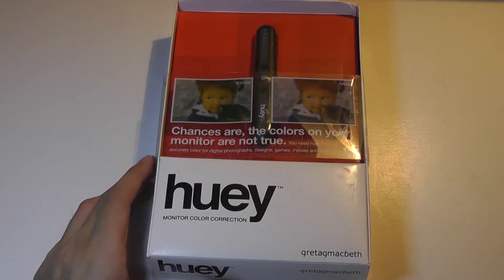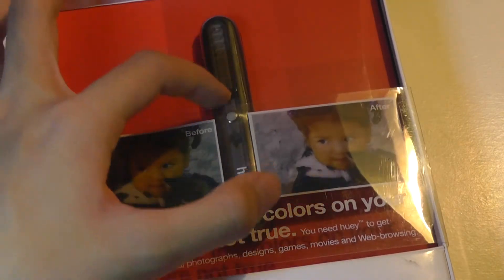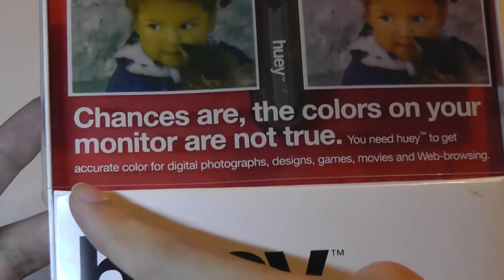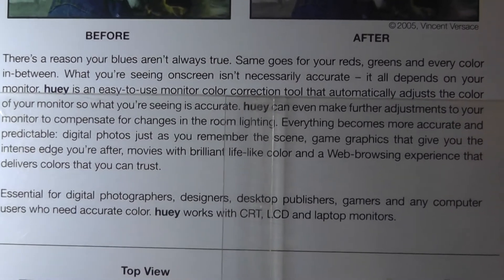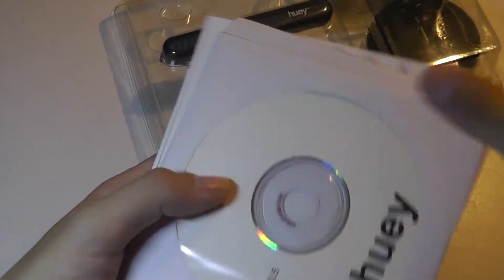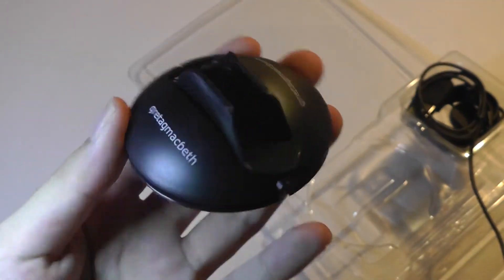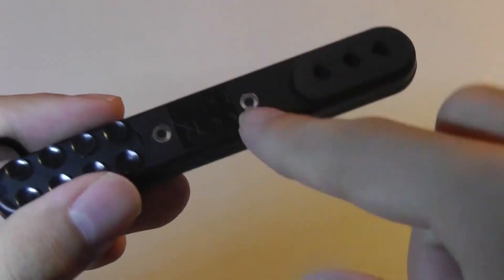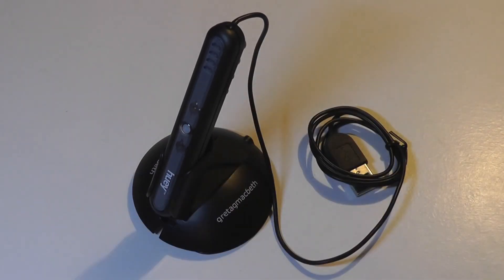Unboxing: Huey - Monitor Color Correction Smart Tool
Unboxing first look at the Pantone Huey - color correction gadget.

Professional-grade results; easy-to-use right out of the box
Software designed for calibrating and profiling all types of monitors
Corrects color on monitor; adapts monitor for changing room lighting
Applies personal preferences for viewing accurate color all of the time
Includes emission-only colorimeter with ambient measurement capabilities

Designed for calibrating and profiling all types of monitors (LCD and CRT), The Pantone Huey measurement device (emission only colorimeter) includes ambient measurement capabilities, and software for monitor calibration. Huey corrects the color on your monitor so photos and designs print more accurately, game graphics are more intense and movies are more true-to-life. Easy-to-use right out of the box, Huey adapts your monitor for changing room lighting and applies your personal preferences for viewing accurate color all of the time.

Designed for calibrating and profiling all types of monitors--LCD and CRT. Each individual package includes a huey measurement device (emission only colorimeter) with ambient measurement capabilities, and software for monitor calibration.

Huey corrects the color on your monitor so photos and designs print more accurately, game graphics are more intense and movies are more true–to–life. Easy–to–use right out of the box, Huey adapts your monitor for changing room lighting and applies your personal preferences for viewing accurate color all of the time.

CRT and LCD Monitors
Mac OS X 10.3 or higher
USB port